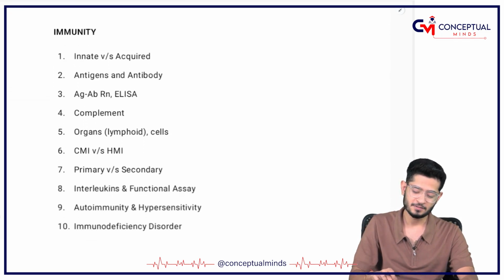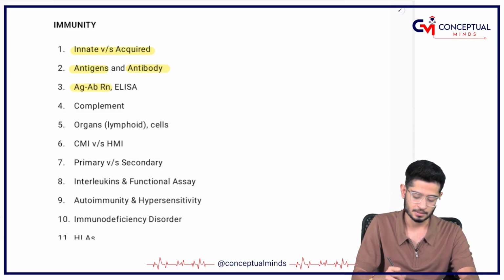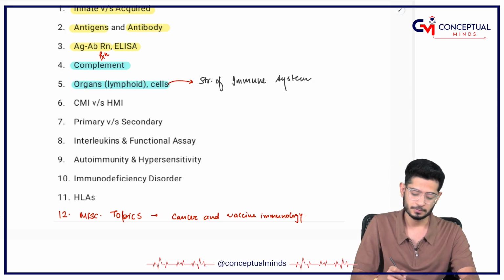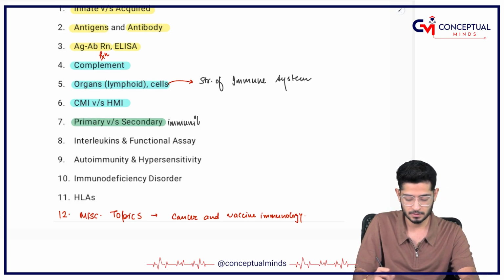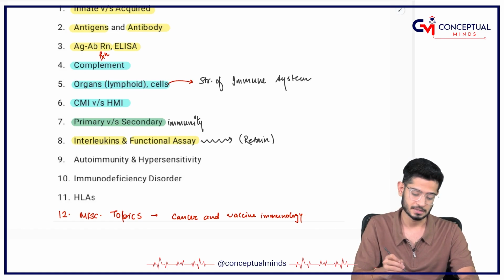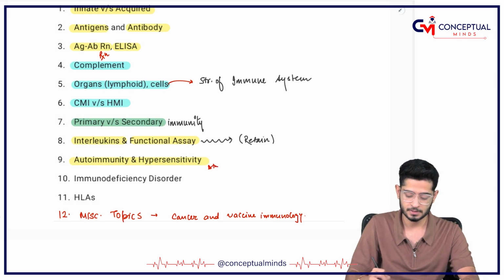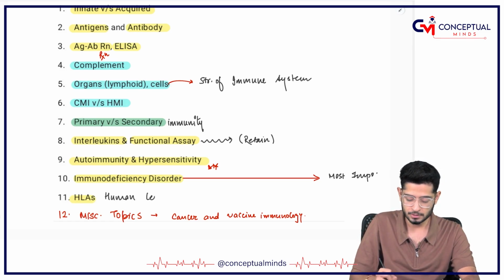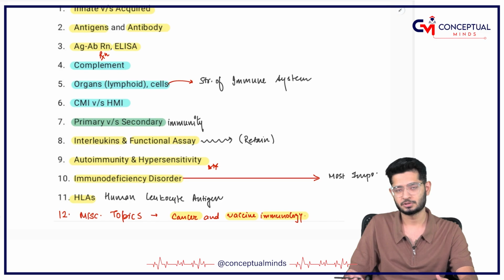Your Body's Defense System: Innate Immunity Red Flags🔬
Introduction to Immunology

Immunology is the study of the complex system that protects the body from foreign invaders while maintaining tolerance to its own tissues. For MBBS, NEET PG, and FMGE aspirants, the foundational "stamp" is the distinction between Innate (Non-specific) and Adaptive (Specific) immunity. We begin by "clinicking" through the "red flag" first-line defenses—skin, mucous membranes, and physiological barriers like stomach acid. You must master the "stamp" of innate immunity: it is present from birth, acts rapidly, and lacks immunological memory. 🔬⚖️

The "secret sauce" for the boards involves the cellular players of the immune response. We "clinic" through the "stamps" of the Adaptive System, specifically B-cells (Humoral immunity) and T-cells (Cell-mediated immunity). A definitive "red flag" for your exams is the concept of MHC (Major Histocompatibility Complex) restriction. You must master the "stamp" that MHC Class I is found on all nucleated cells (interacting with CD8+ cells), while MHC Class II is restricted to professional antigen-presenting cells like dendritic cells and macrophages (interacting with CD4+ cells). 🛡️🧬✨

Antigens and Antibodies form the final pillars of this introduction. We "clinic" through the "stamps" of the Epitope (the part of the antigen the antibody binds to) and the Paratope (the binding site on the antibody). For the boards, you must identify the "red flag" types of acquired immunity: Active (where the body produces its own antibodies, providing long-term memory) and Passive (ready-made antibodies, providing immediate but temporary protection). By integrating these physiological "stamps" with the mechanics of the "Immune Cross-talk," this session provides a definitive summary for mastering the Introduction to Immunology. 🏥🧬🩺